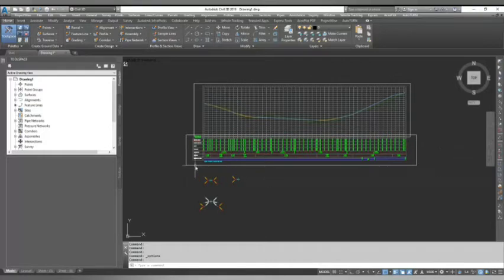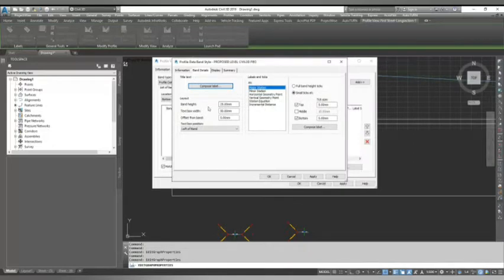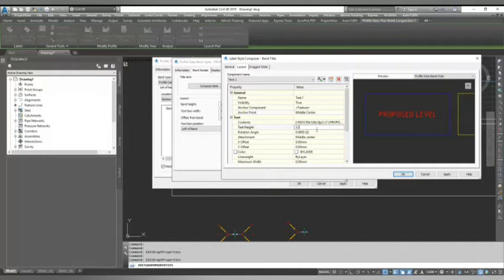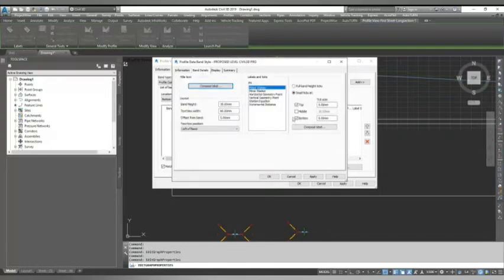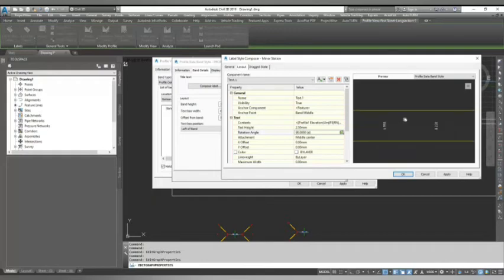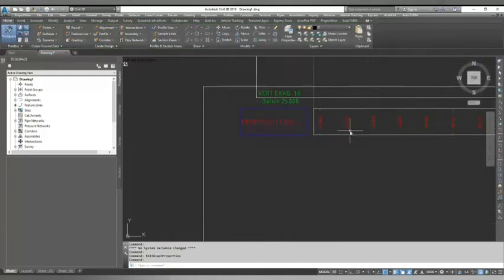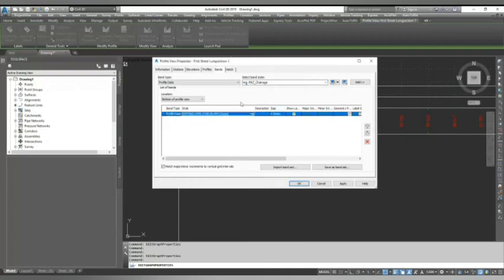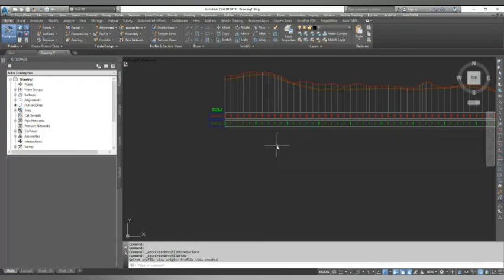Civil 3D - Profile View Settings Part 2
In this video I will show you how to create profile level band from scratch and its settings.

0:00 | Introduction
1:35 | Band Style
2:40 | Style Creation
3:32 | Label Creation
16:58 | Multiple Bands
18:25 | Save and Apply Band Sets